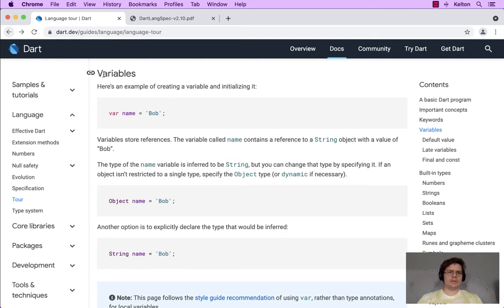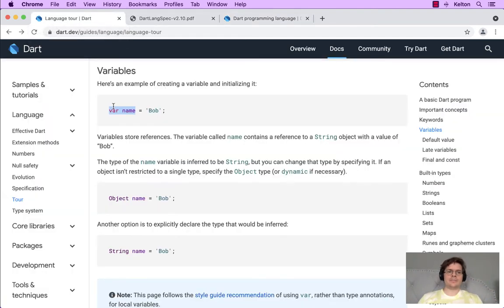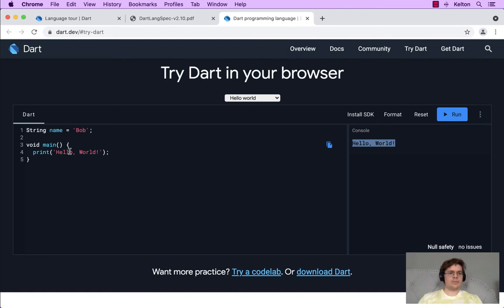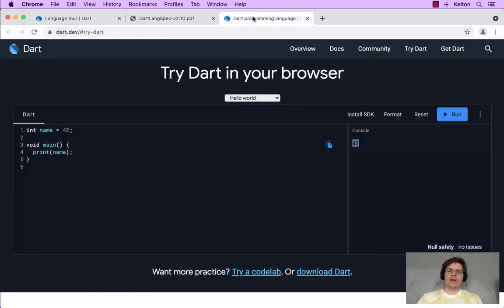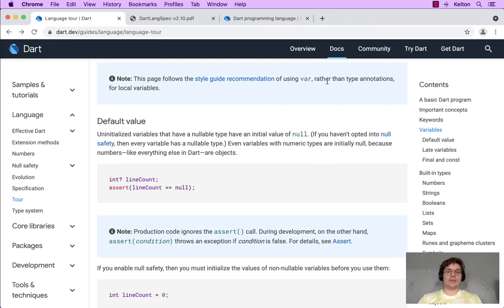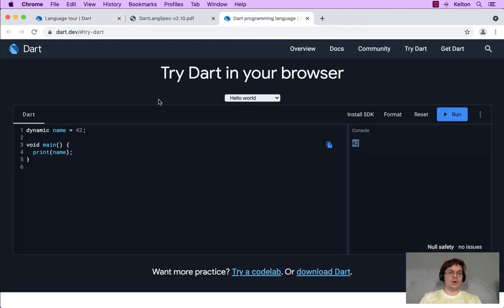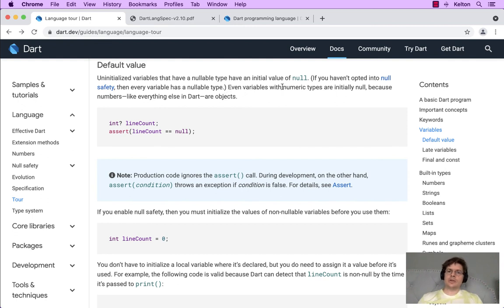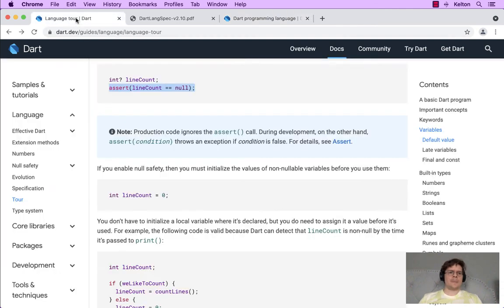Dart Language Tour | Variables - Default Value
A guided and annotated Dart documentation walkthrough on Variables from the Language Tour page.